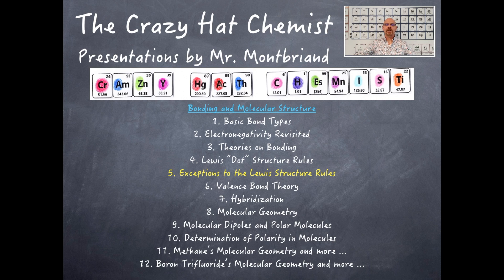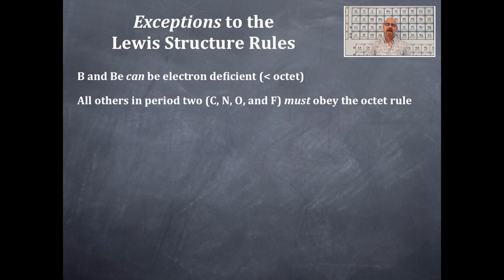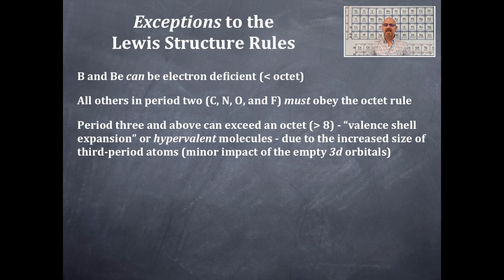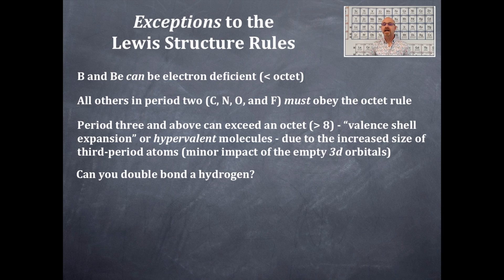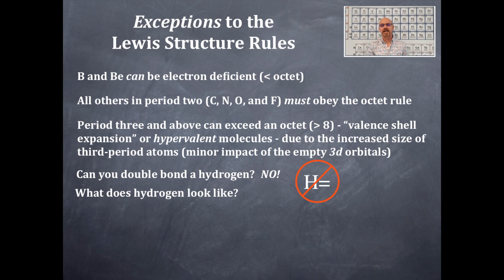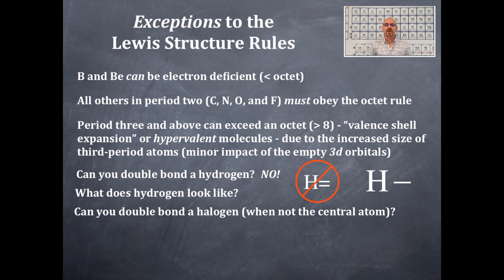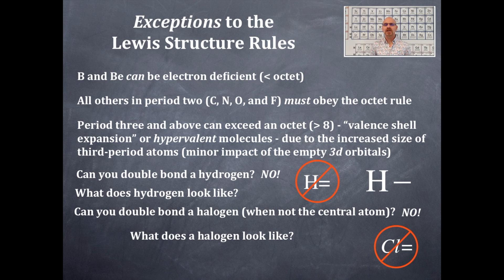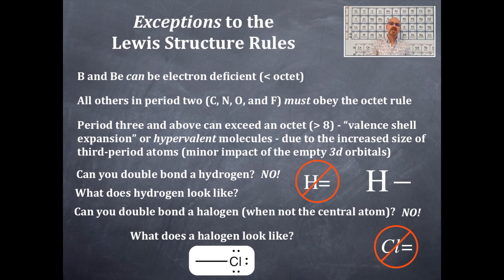Bonding 5: Exceptions to the Lewis Structure Rules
Octet rule, period two elements, period three or greater elements - hypervalent molecules, deficiencies in an octet, hydrogen and halogen rules